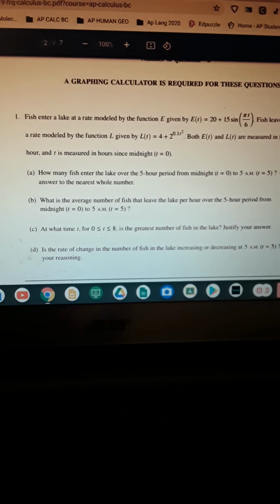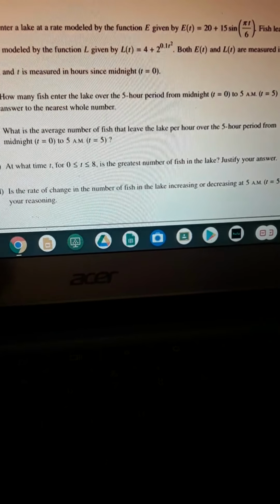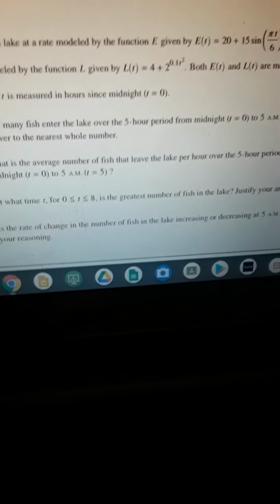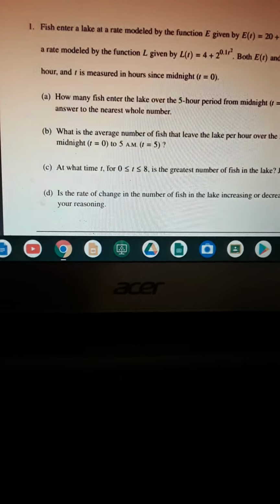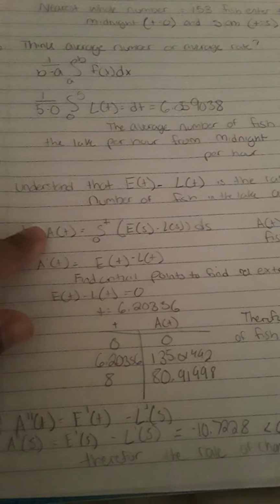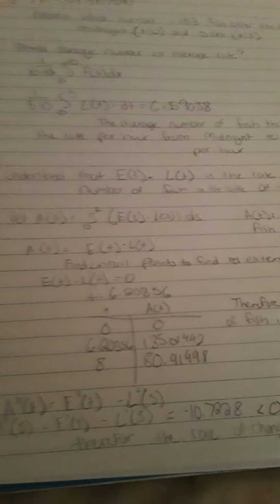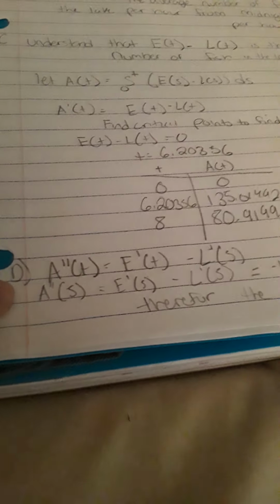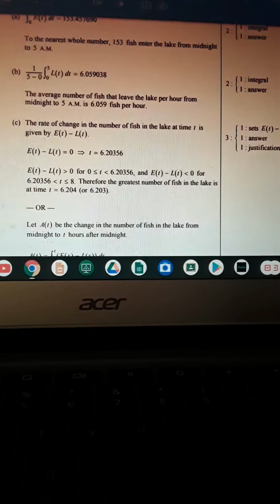FRQ CALCULUS BC AP QUESTION 1